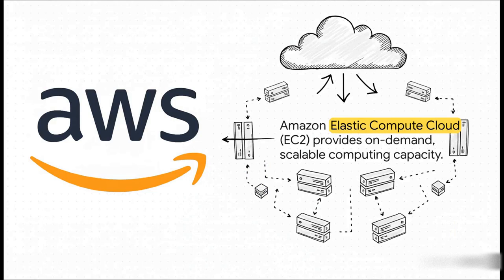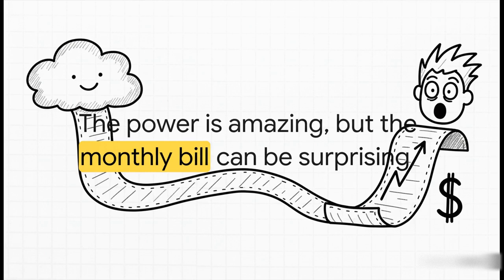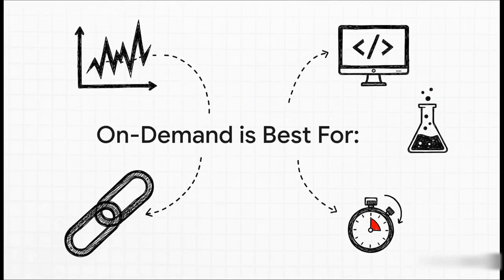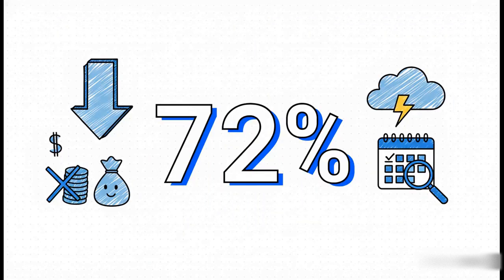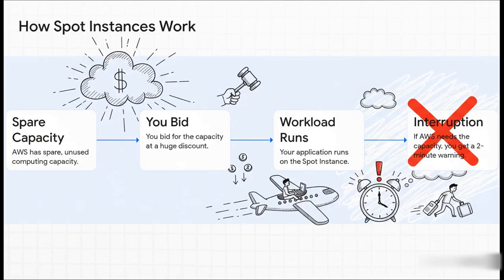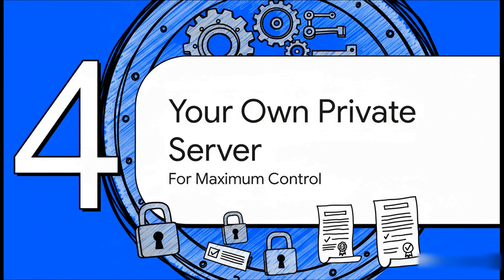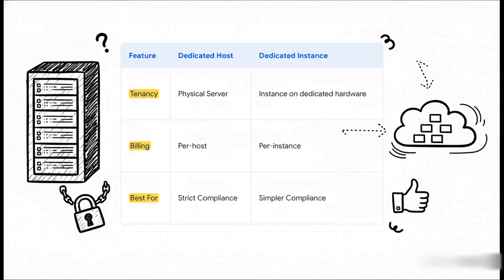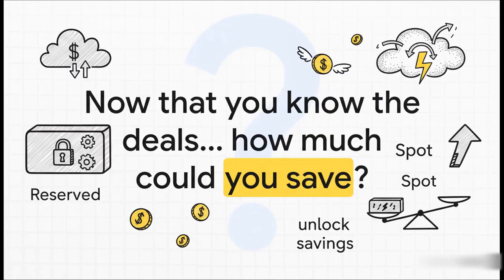Unlocking AWS Savings